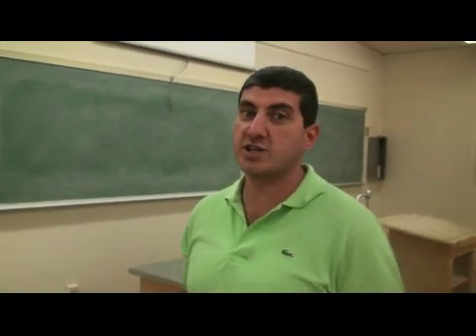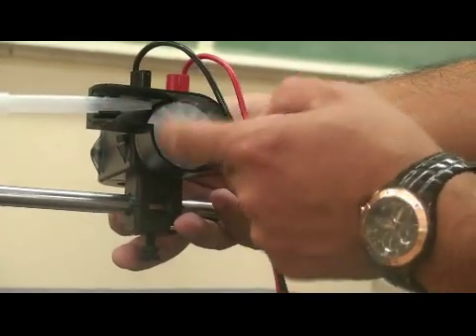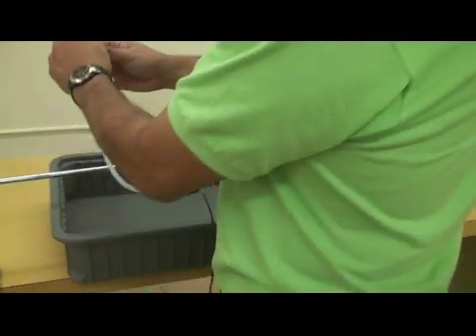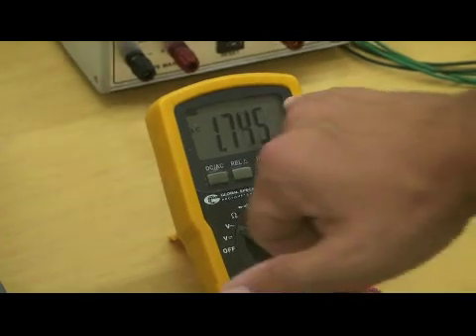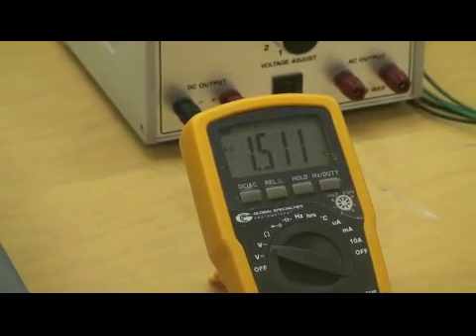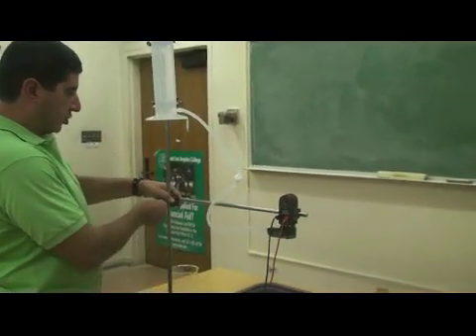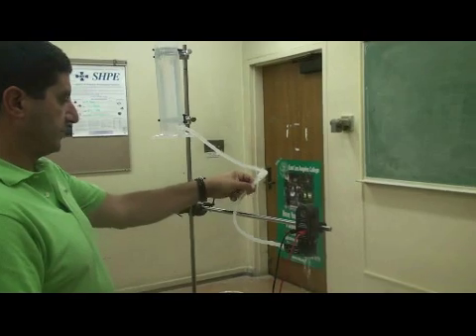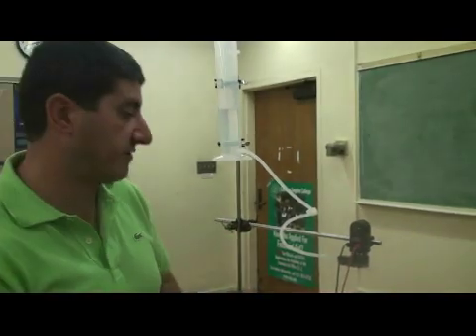Hydroelectric Generator.avi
This video illustrates how a body of water can be used to create electricity by using the gravitational energy of the water and a generator.